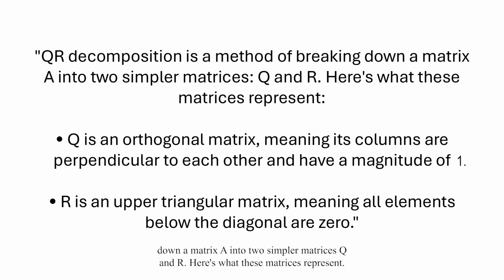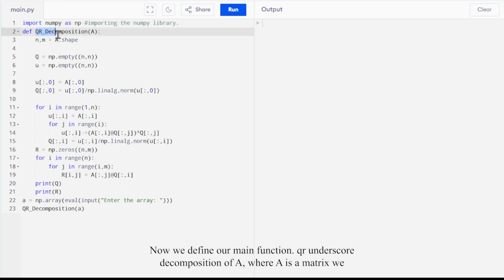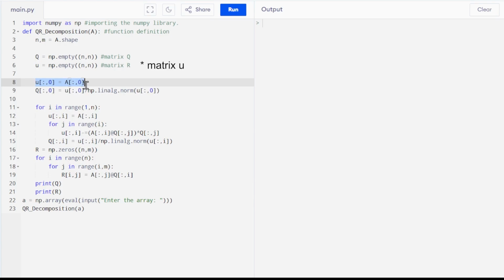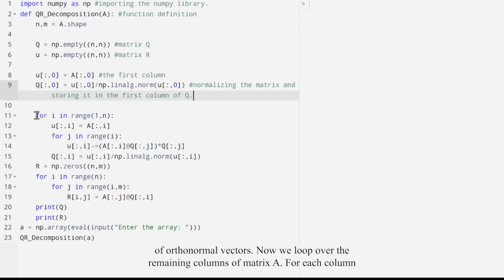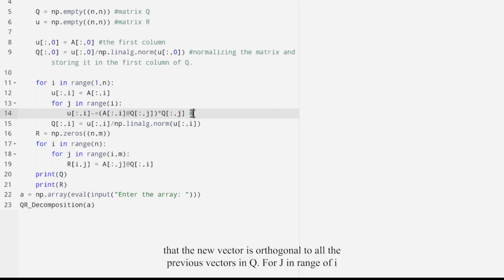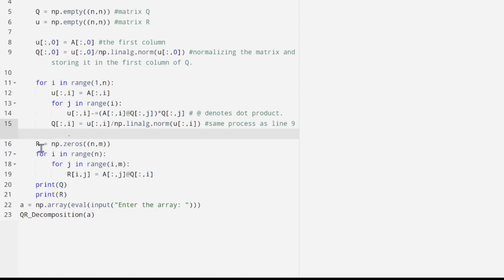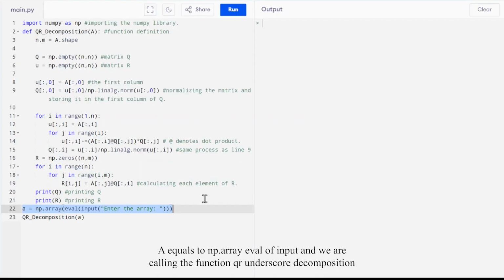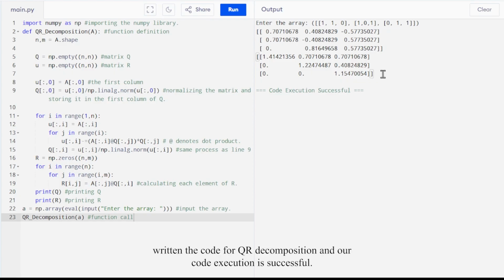QR Decomposition in Python Language using Numpy Library.